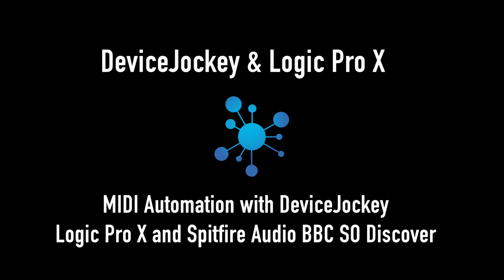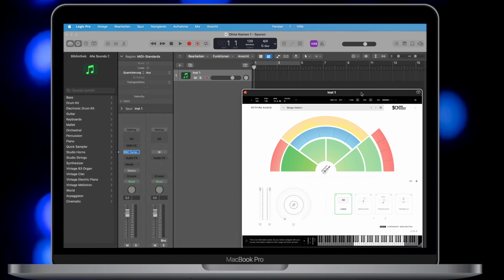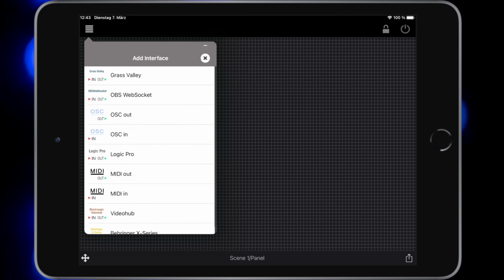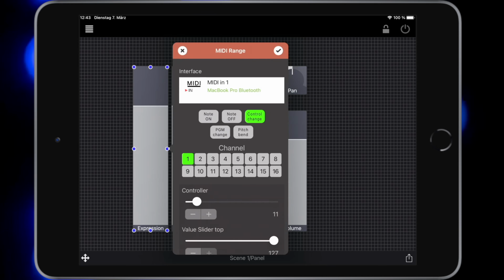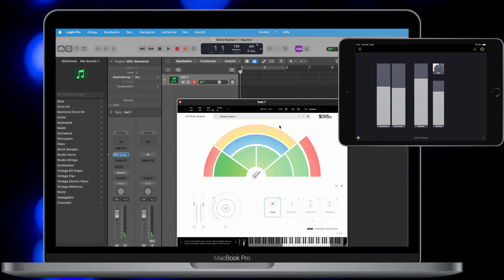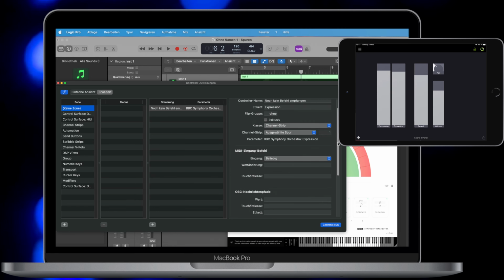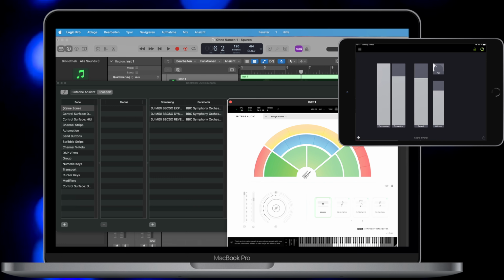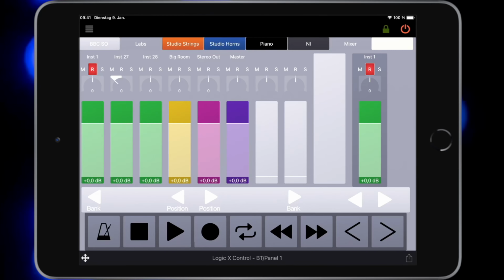DeviceJockey Tutorial Logic Pro X MIDI Automation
Learn how to connect DeviceJockey and Logic Pro X and automate MIDI CC Data of your Plugins.